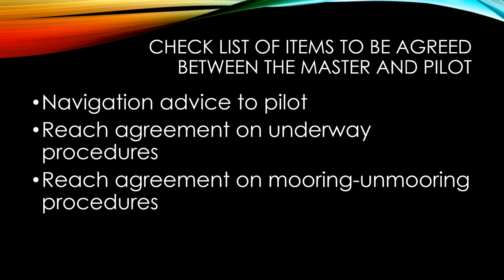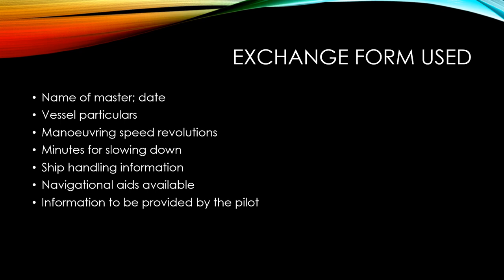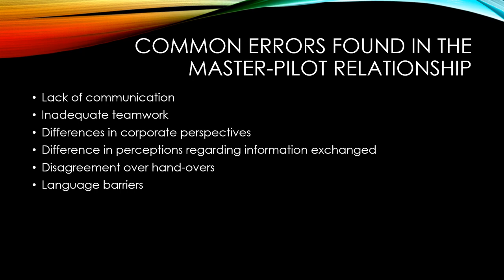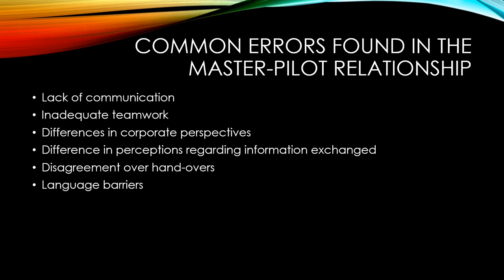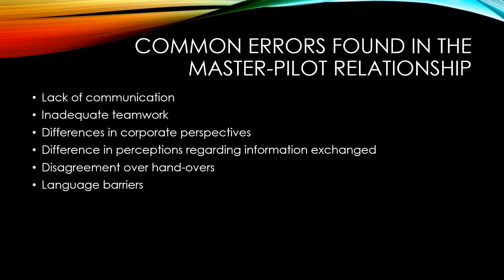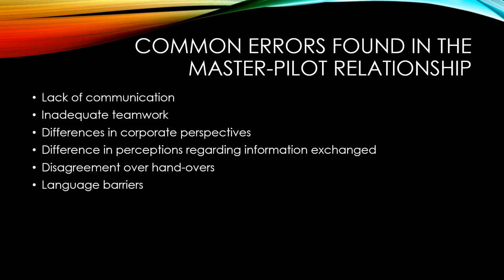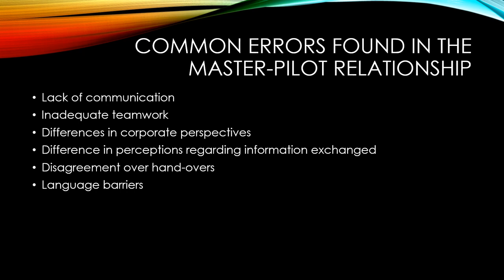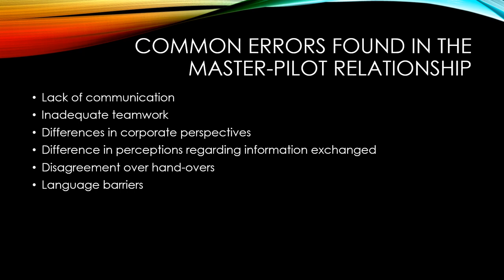Contents of a master-pilot information exchange form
This video expands on the contents of the master-pilot information exchange form and/or pilot card.